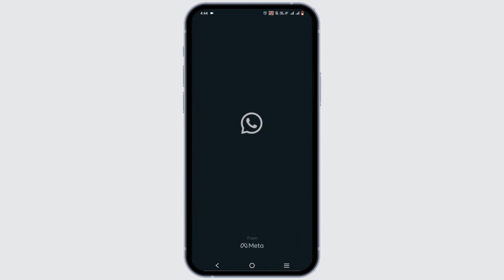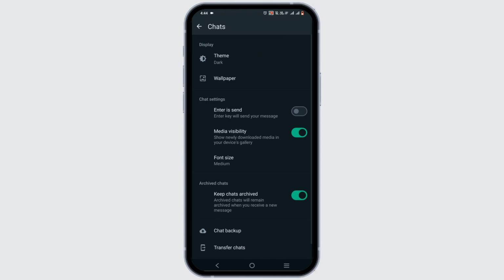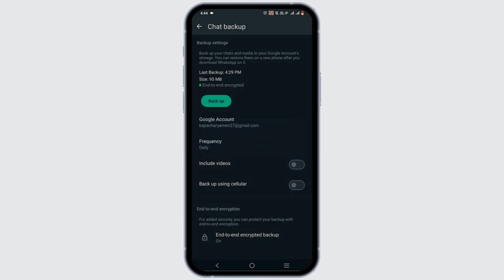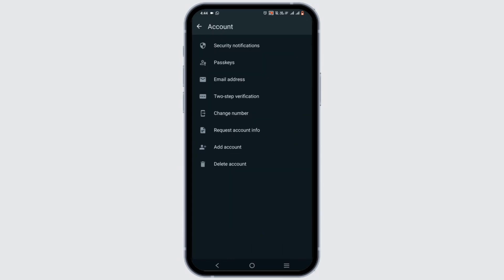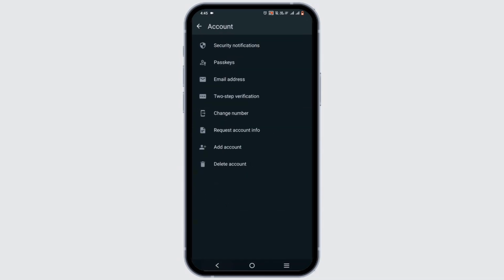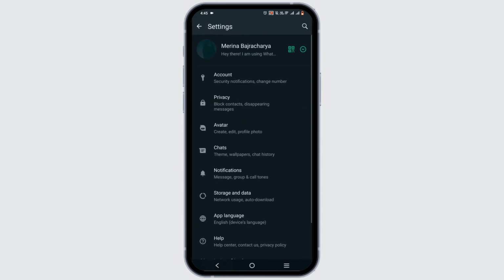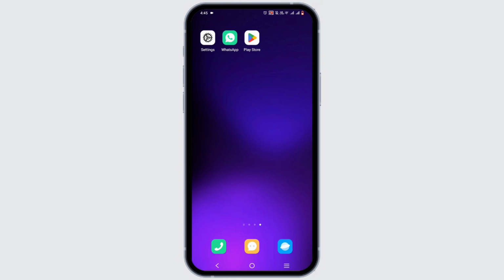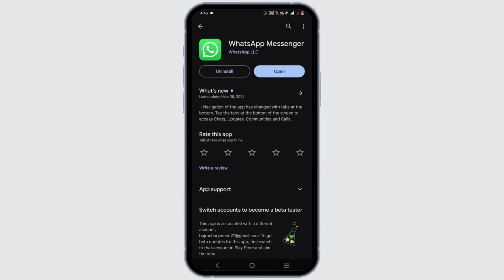How To Restore Deleted Messages on WhatsApp Using Local Backup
Accidentally deleted important WhatsApp messages and looking to restore them using a local backup in 2024? This guide provides a clear, step-by-step process for recovering your WhatsApp messages from a local backup file on your device.

In this tutorial:
0:00 - Introduction
0:05 - How To Restore Deleted Messages on WhatsApp Using Local Backup (EASY)

Learn how to recover deleted WhatsApp messages through a local backup with this easy-to-follow tutorial. The video demonstrates verifying the presence of a local backup file in your phone's storage, uninstalling and reinstalling WhatsApp, and then restoring messages from the local backup during the setup process. It includes tips for ensuring the backup file is recent, considerations for data loss during the process, and the importance of regular backups for message preservation.

Recover your conversation history by following this guide to restore deleted WhatsApp messages using local backup in 2024!